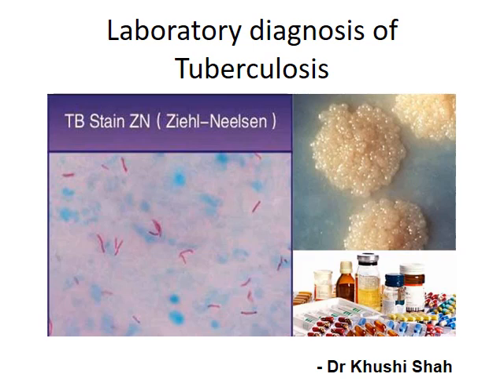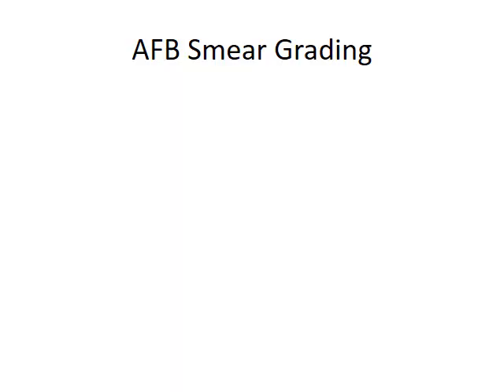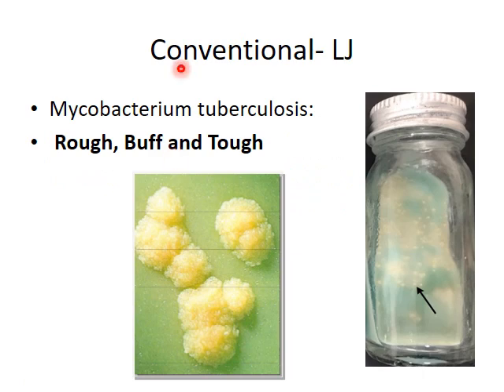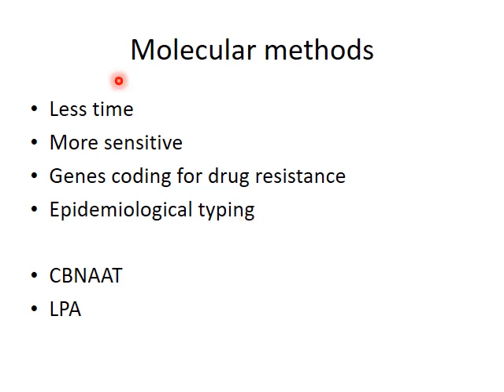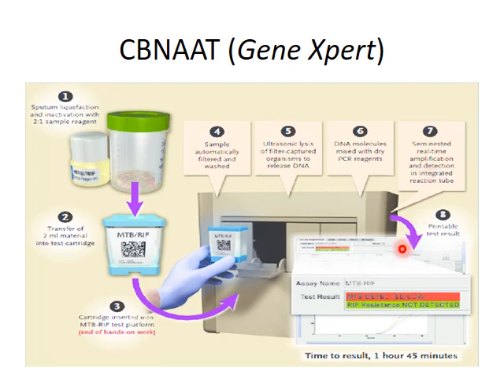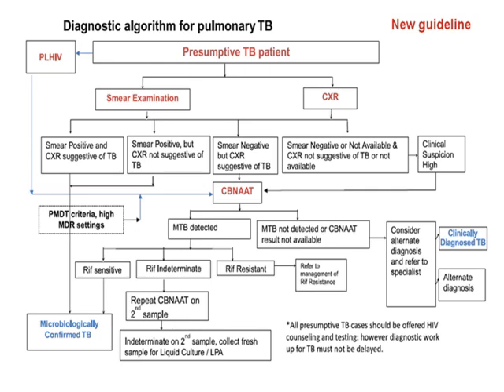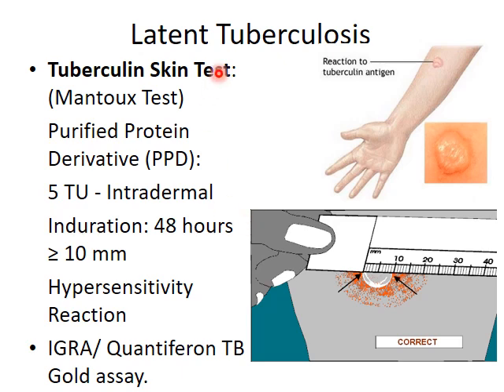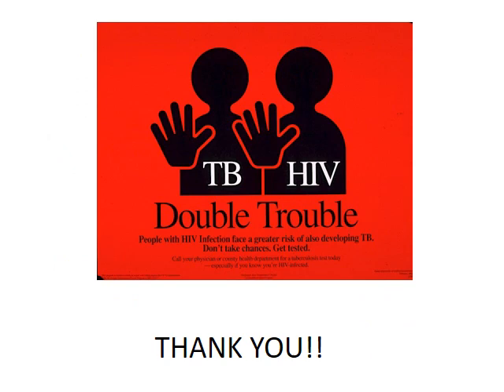M.tuberculosis- Part II